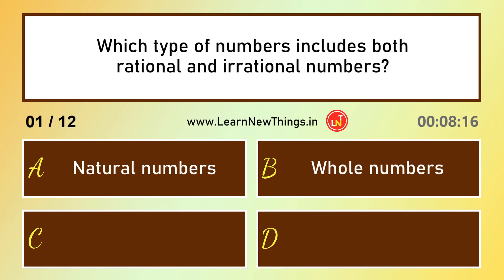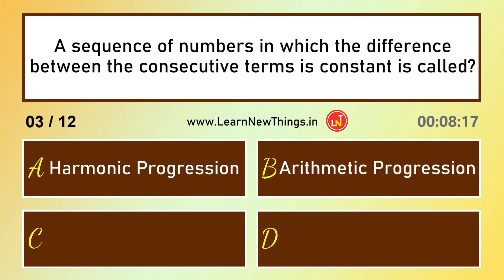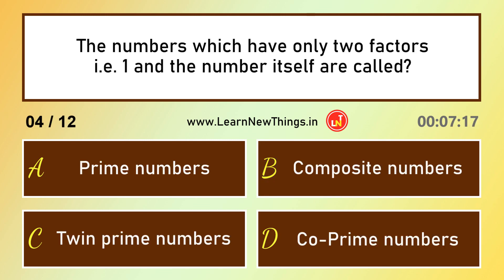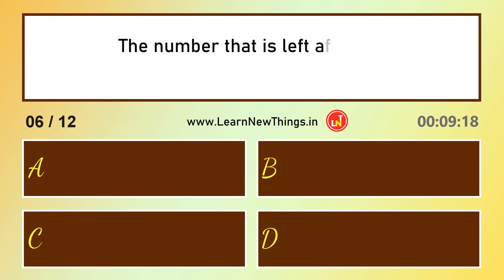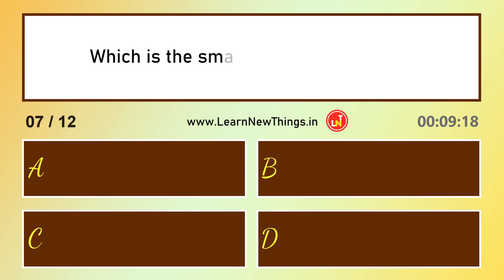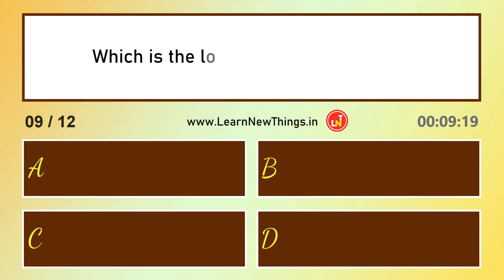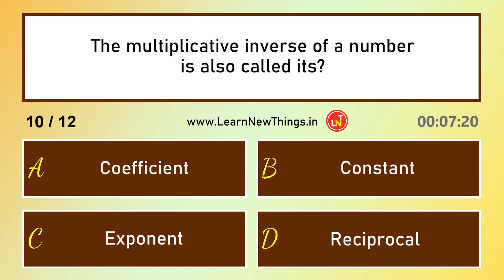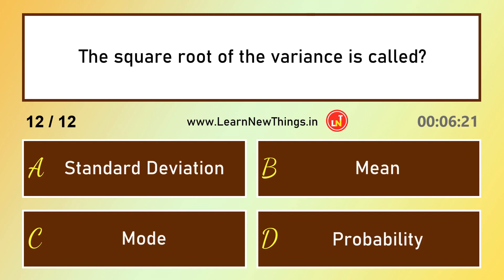Mathematics Quiz Part 1/25 | 12 Questions | Quiz by Learn New Things | Maths Quiz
The straight line segment joining any two points on the circumference of the circle is called?
Which is the longest chord of a circle?
The multiplicative inverse of a number is also called its?